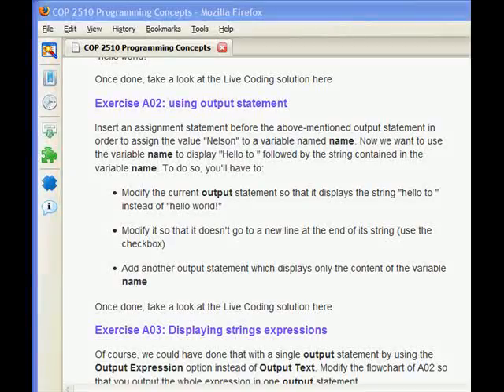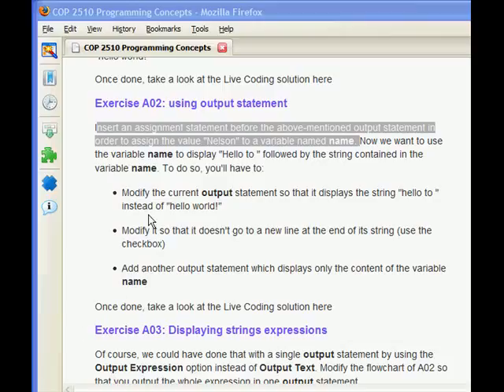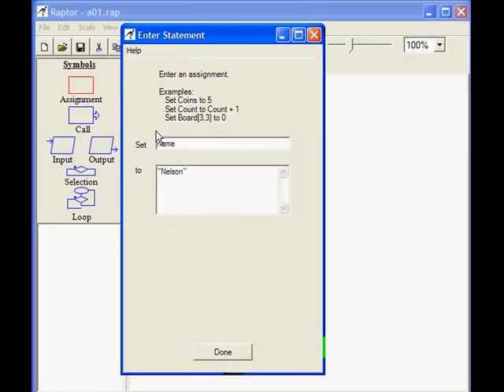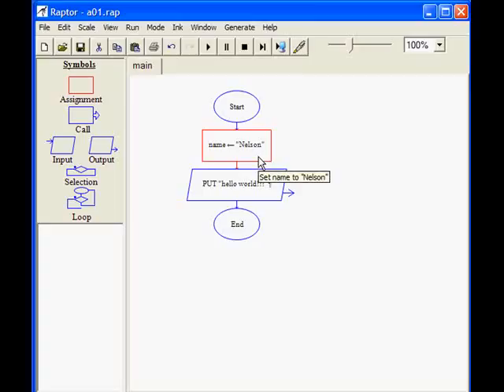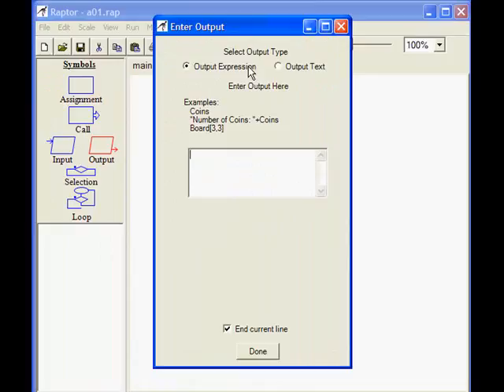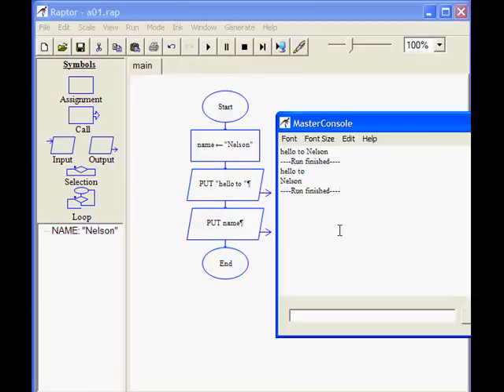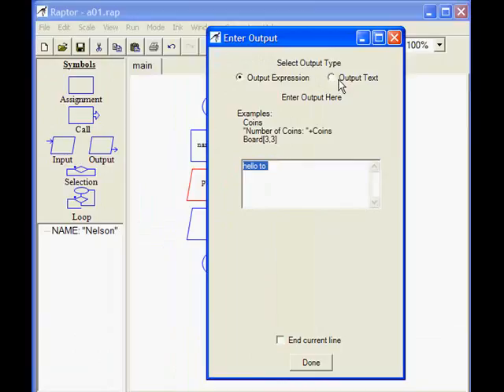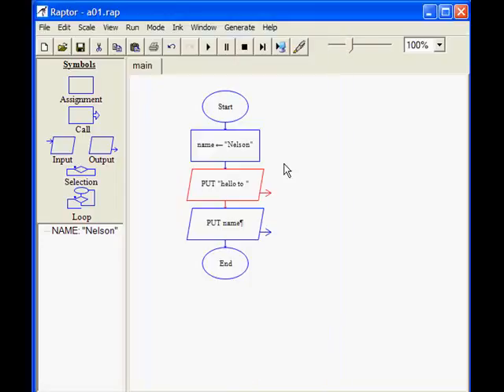Raptor Bootcamp - M01 - A02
Modify the previous program, A01, to insert an assignment statement. We want to be able to greet someone with a specific name instead of just greeting everybody. To this end, our new program needs to store a string representing a name and then display its contents. We want you to assign the value "Nelson" to a variable named name. Then, you will display the string "Hello to " followed by the string you just assigned to the variable name. In summary, you have to;

1. Modify the current output statement so that it displays the string "hello to " instead of "hello world!"

2. Modify it so that it doesn't go to a new line at the end of its string (use the checkbox)

3. Add another output statement which displays only the content of the variable name